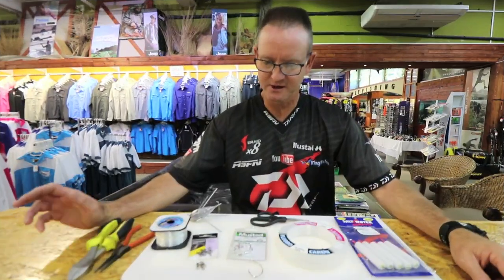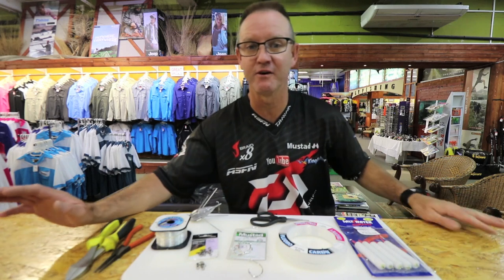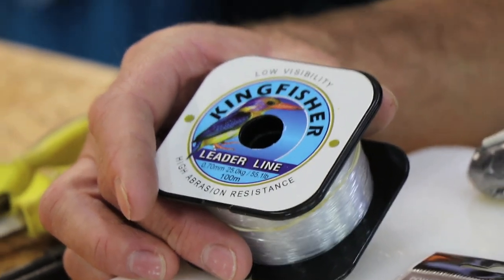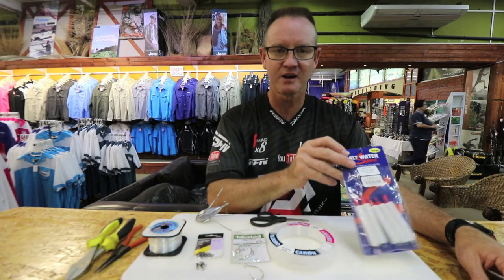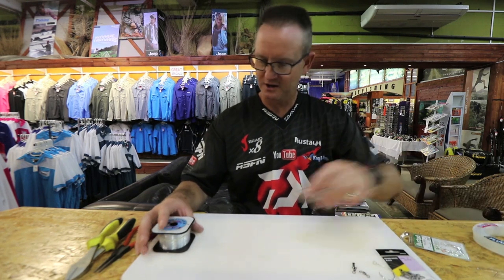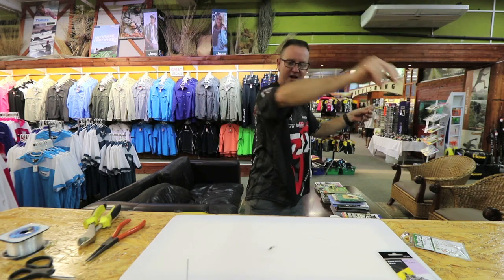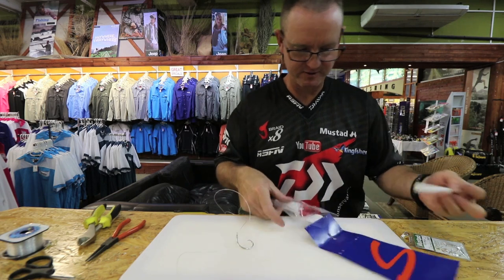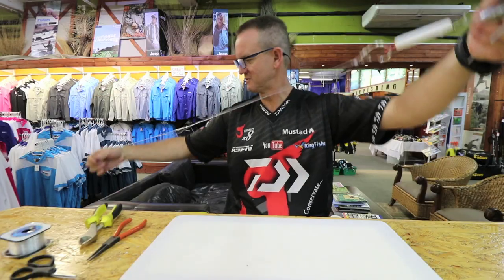Fishing Traces - Trace for Gully and Hound Sharks